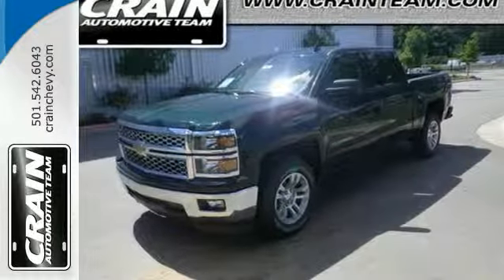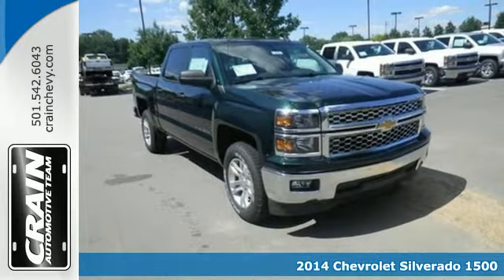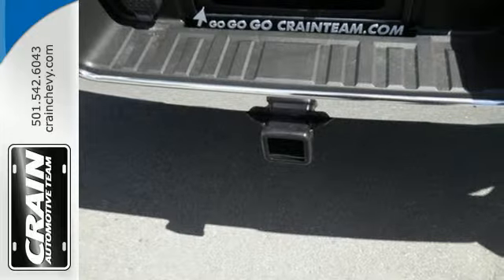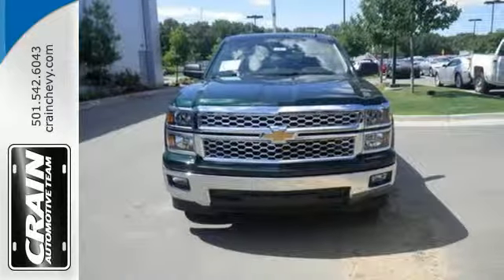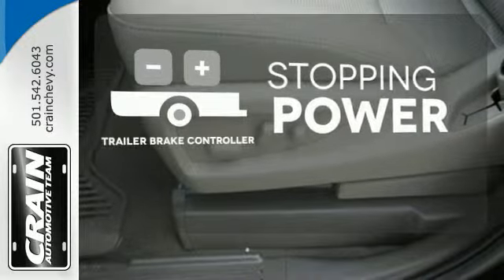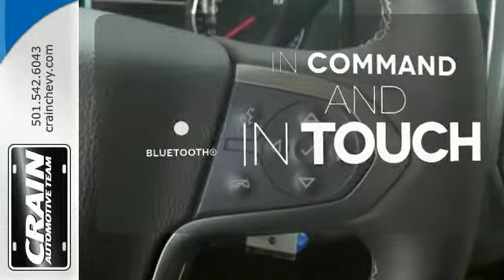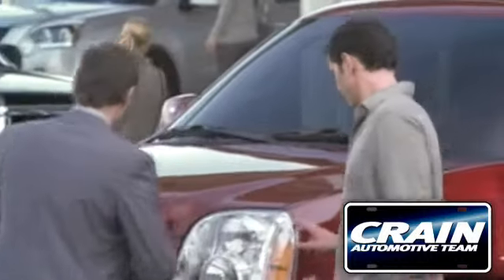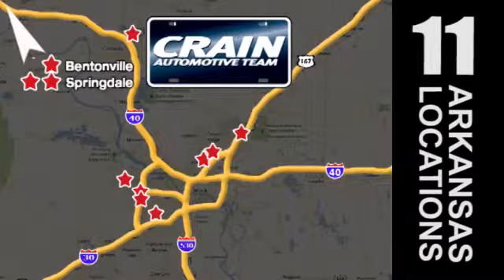2014 Chevrolet Silverado 1500 Little Rock AR Bryant, AR 4CT4462 - SOLD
Year: 2014
Make: Chevrolet
Model: Silverado 1500
Trim: CREW CAB 2WD
Engine: 5.3L V8 Ecotec3 Flex-Fuel Engine
Transmission: Automatic
Color: Rainforest Green Metallic
Interior: Cocoa/Dune
Stock #: 4CT4462

Address:
9911 Interstate 30